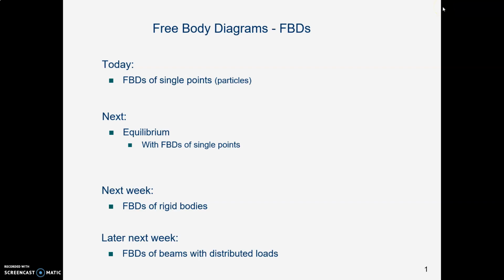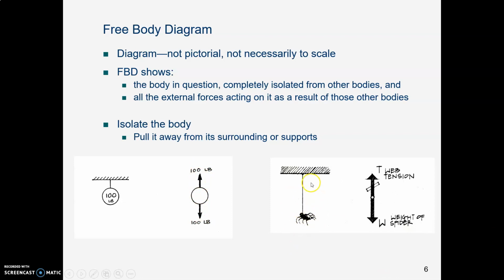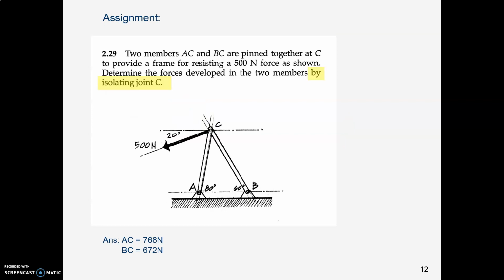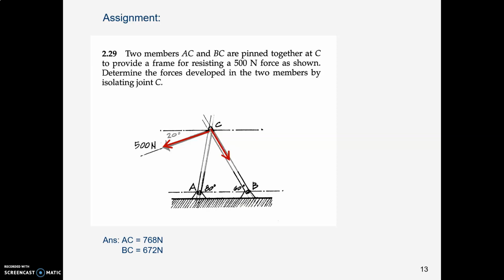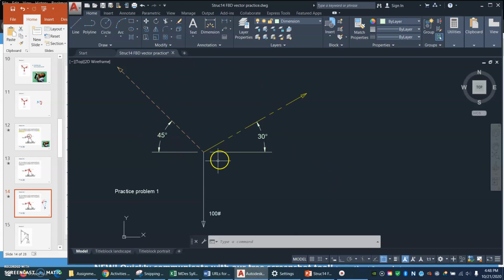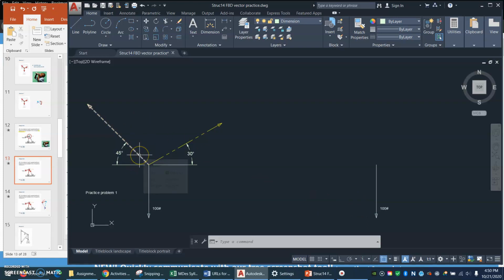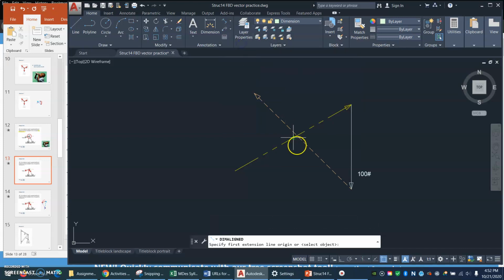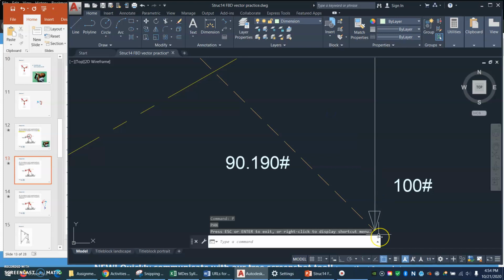Struc14 FBD particle 1